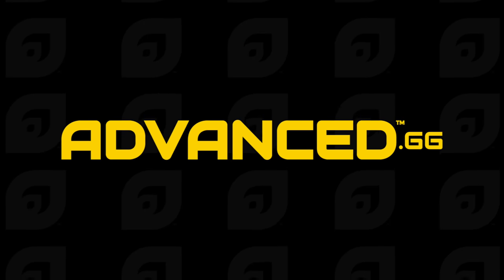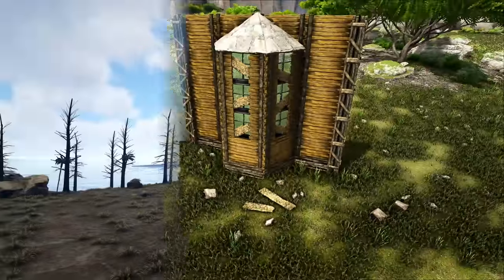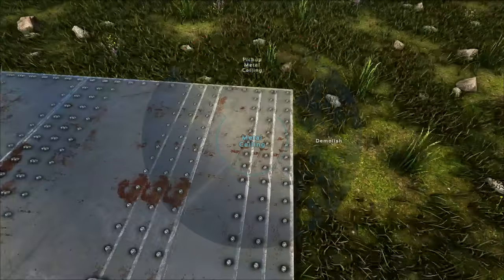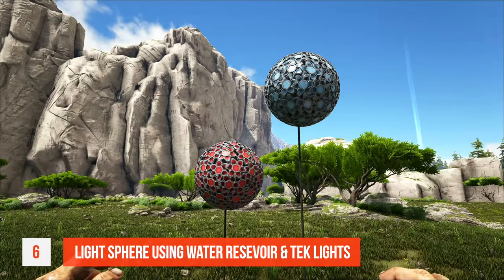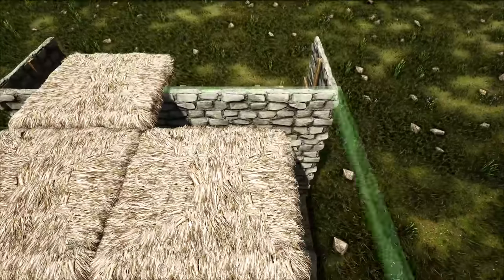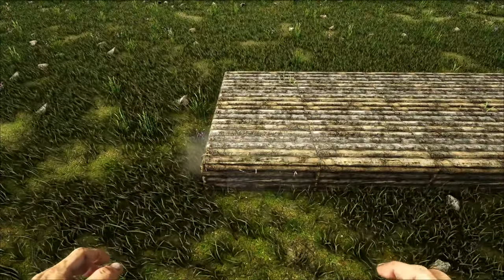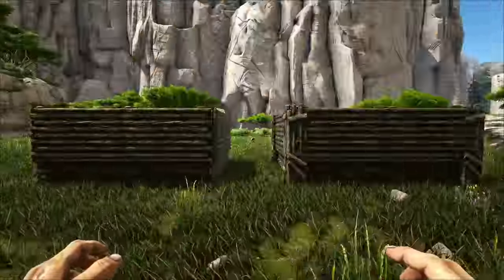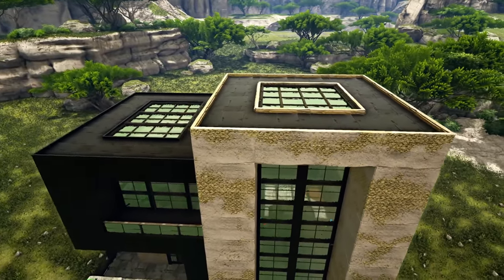Ark: Building Tips & Tricks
This video will show you some useful Tips & Tricks to help you improve your building in Ark!

Tips & Tricks
0:00 Introduction
1:03 Creating Boarded Windows
1:46 Creating Grass/Turf
2:20 How To Layer Walls
3:04 Raising And Stacking Ceilings
3:40 Lowering Ceilings
4:14 Creating A Light Sphere
5:17 Overlapping Giant Hatch Frames
5:58 Creating Triple Walls (Using Sloped Walls)
8:16 Adding Railings To Stone Walls
8:54 Creating A Raised Lip

♫Music Credit♫